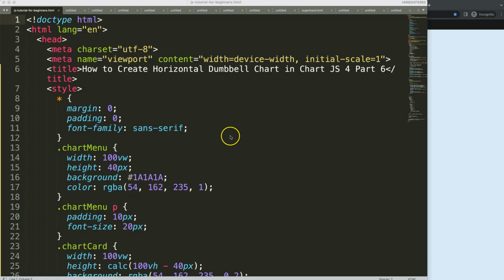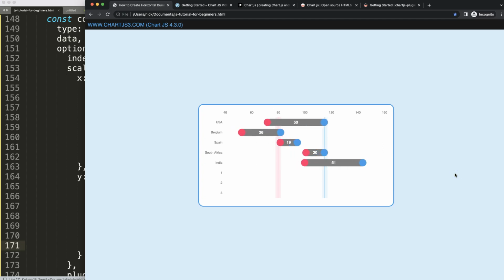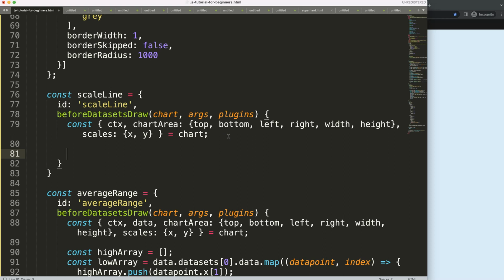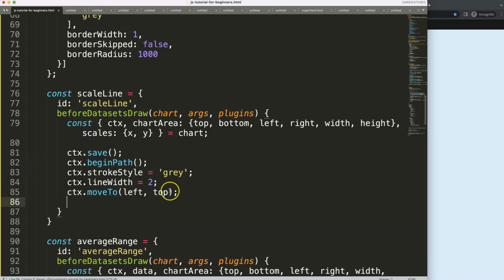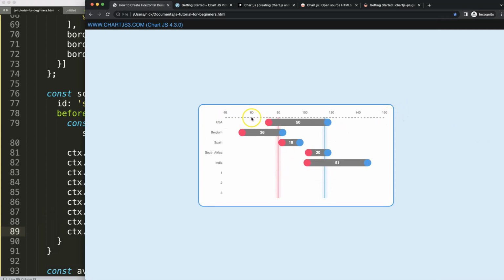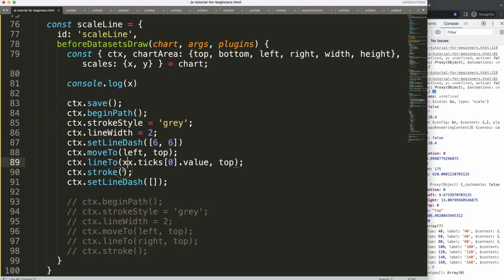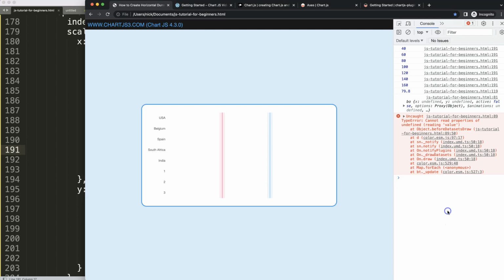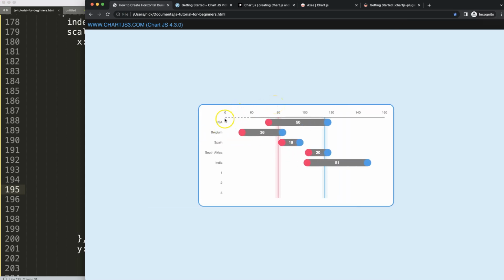How to Create Horizontal Dumbbell Chart in Chart JS 4 Part 6